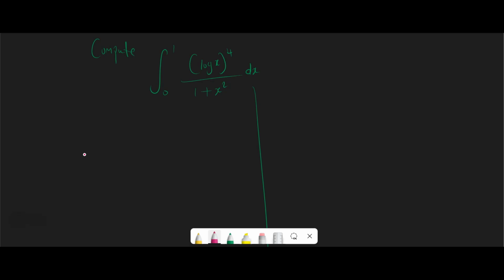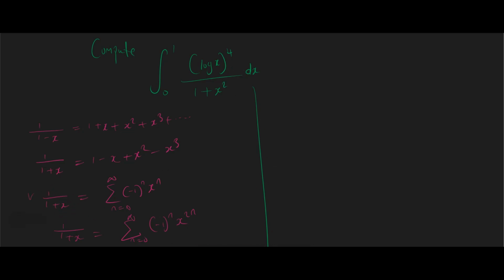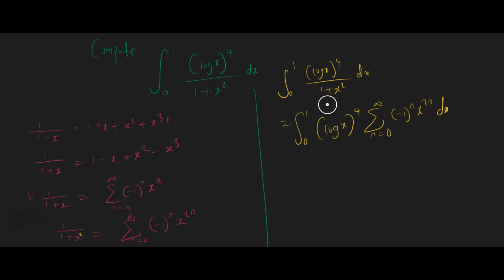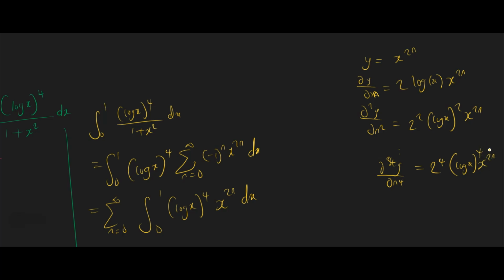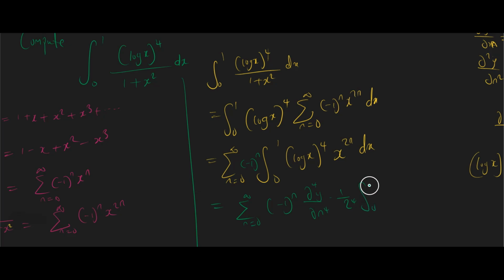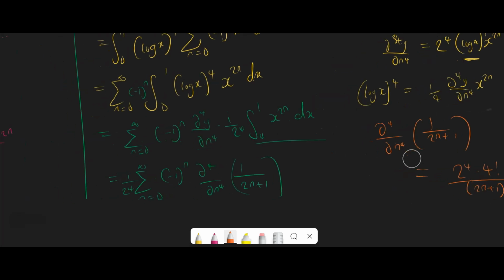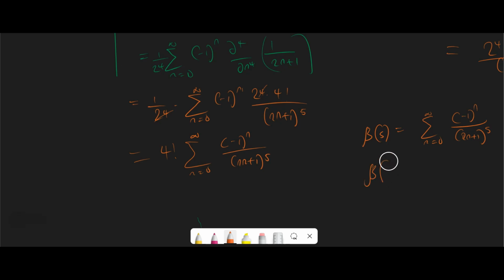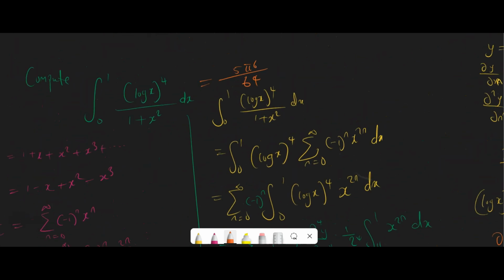Integral of (logx)^4 /( 1 + x^2)